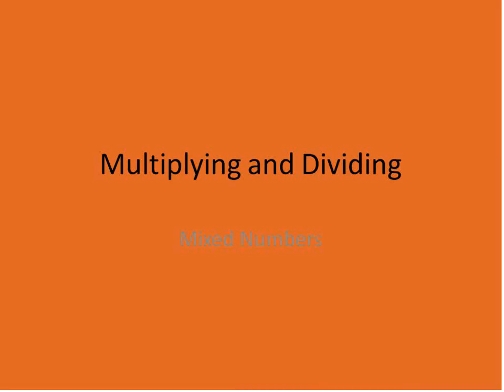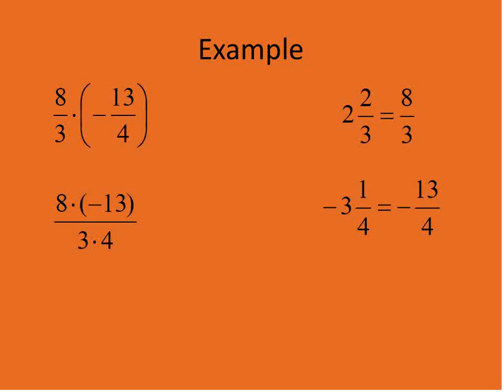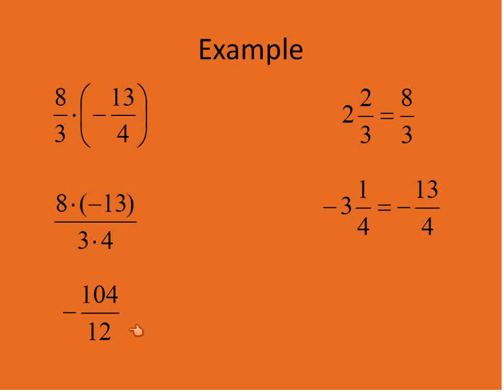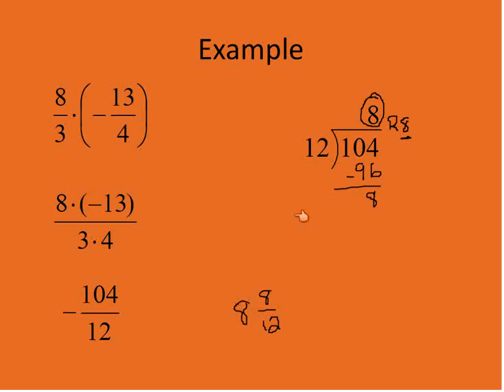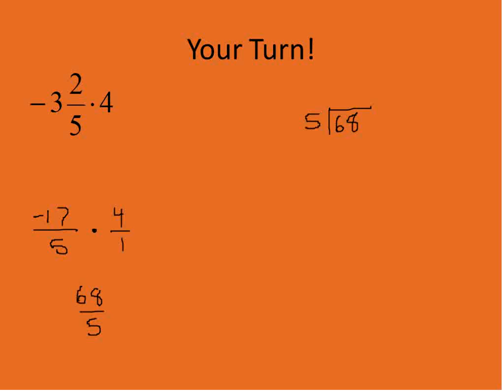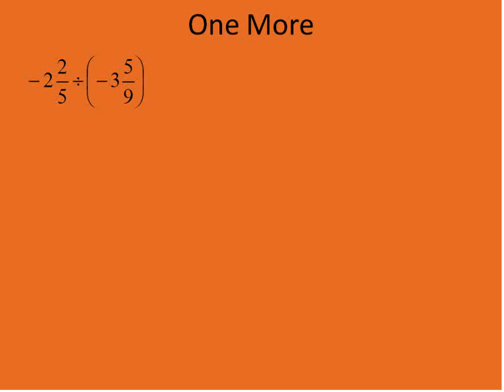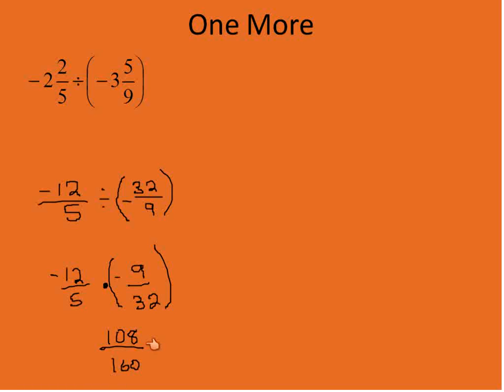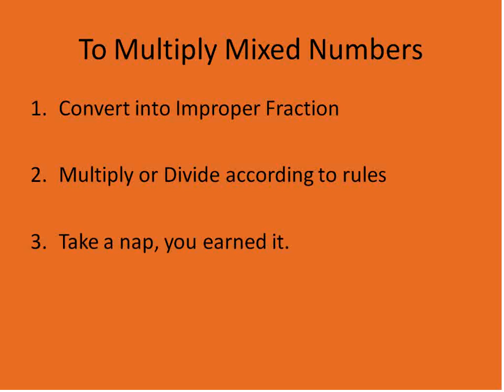Multiplying and Dividing Mixed Numbers (Simplifying Math)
Lesson about Multiplying and Dividing Mixed Numbers.  This lesson requires some prior knowledge of multiplying and dividing regular fractions.